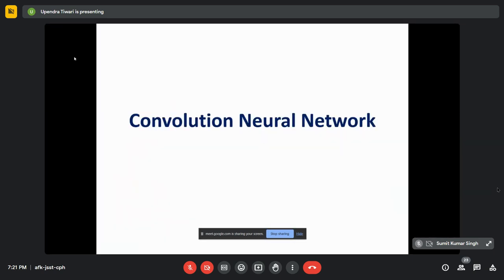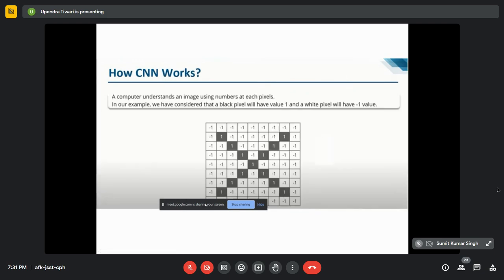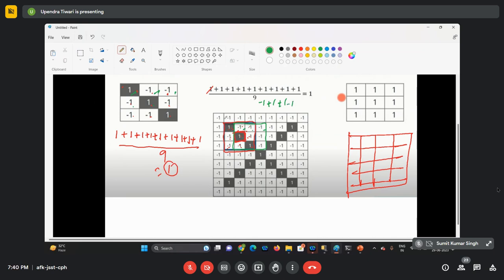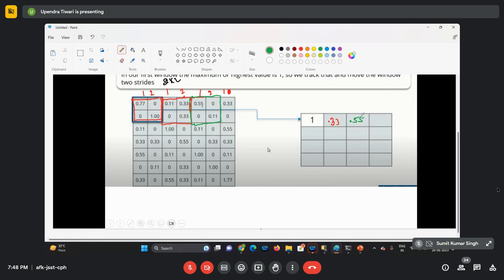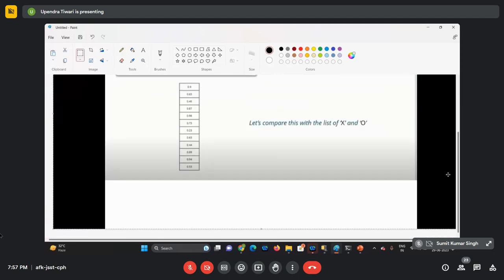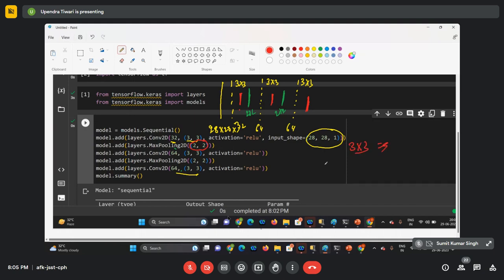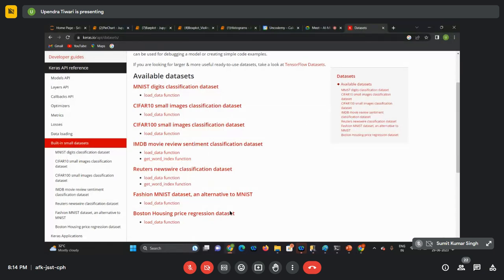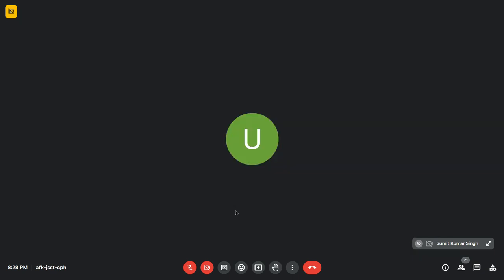Lec-7 Convolutional Neural Network - (CNN)